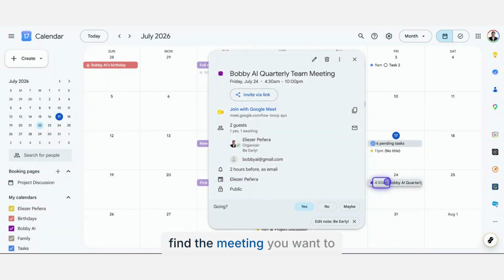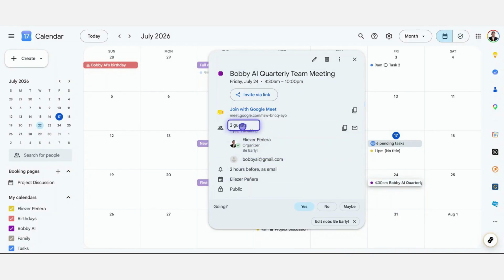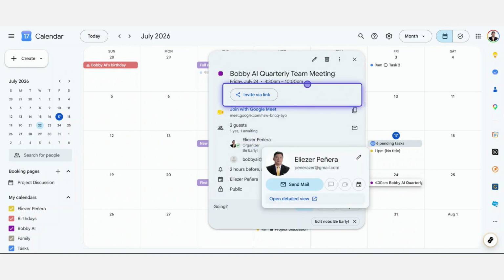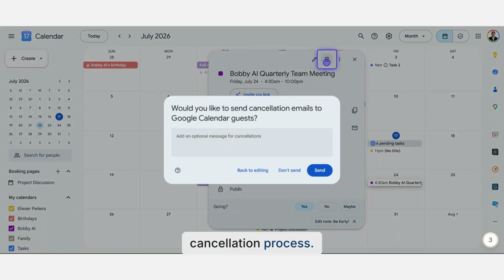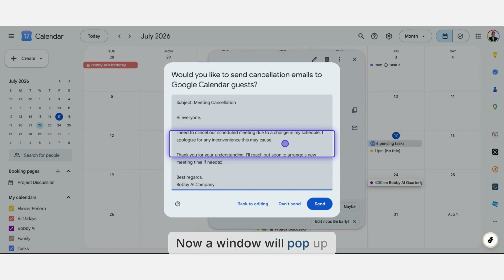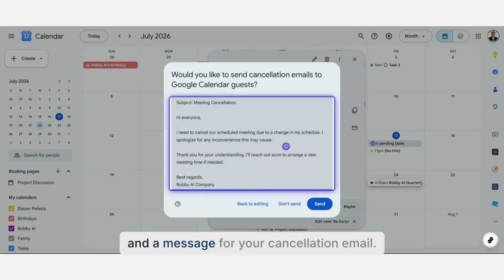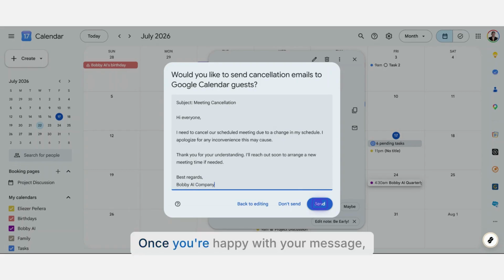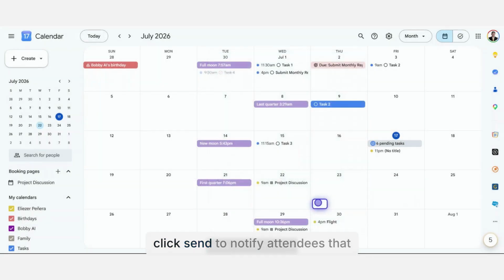How to Cancel a Meeting in Google Calendar (Updated 2026)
In this video, we discuss how to cancel a meeting in Google Calendar and send a cancellation email to all guests in under 30 seconds. Learn the quick steps to delete a Google Calendar event and automatically notify attendees, ensuring no one shows up to a canceled meeting. Whether you need to cancel a recurring meeting or a one-time event, this tutorial covers it all.

00:00 Introduction and Overview
00:12 Steps to Cancel a Meeting
00:40 Sending Cancellation Emails
01:03 Conclusion and Feedback